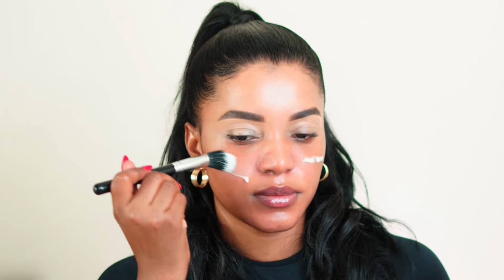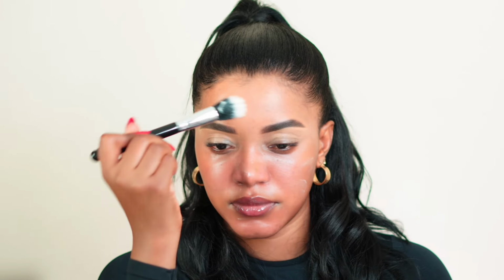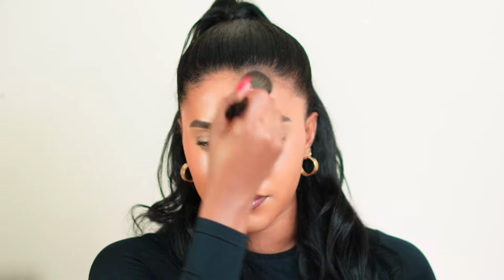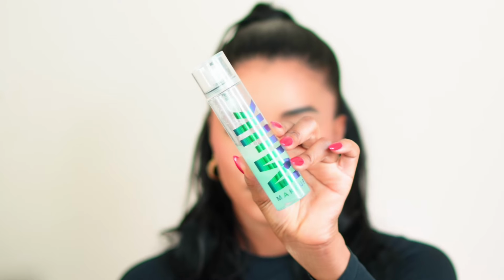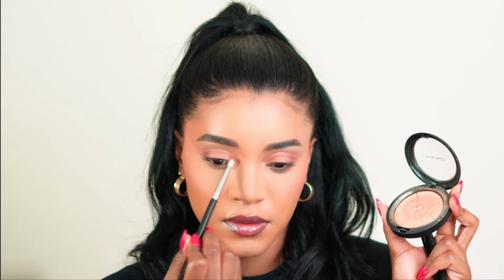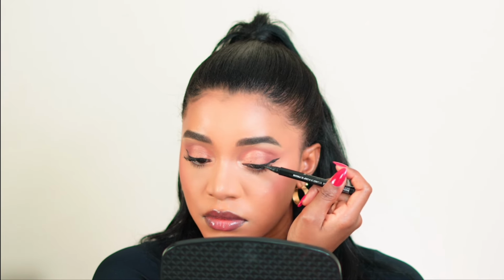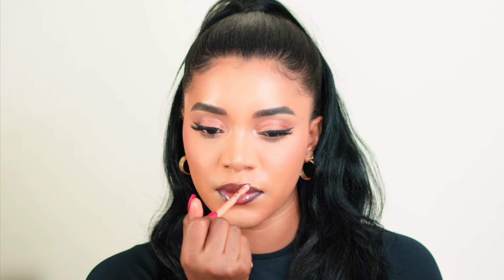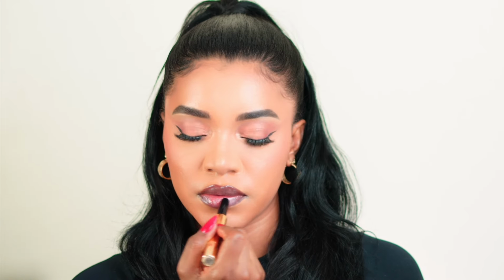The Ultimate Summer Heat-Proof Makeup Guide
Detailed heat proof makeup tutorial makeup for beginners .This is a step by step tutorial on  how to make your makeup  heatproof as well as the best products designed to withstand high temperatures, humidity, and sweat. These detailed tips will help your makeup last all day, even in hot weather!

Products used:
Milk Pore Eclipse Mattifying Primer
Estee Lauder Double Wear Foundation - shade cinnamon and bronze
Charlotte Tilbury Contour Wand
Hourglass Vanish Airbrush Concealer - shade dune
Huda Beauty Blush Filter - shade peach sorbet
Nars Orgasm Edge Powder Blush
Givenchy Translucent Setting Powder - shade 5
One Size Translucent Setting Powder -shade sweet honey
One Size Setting Spray
Milk Setting Spray
Charlotte Tilbury Airbrush  Flawless Finish Setting Powder - shade medium
Natasha Denona Mini Bronze Palette
MAC Brushblack Eyeliner
MAC Extended Play Gigablack Mascara
MAC Oh Darling Highlighter
Makeup Forever Limitless Brown Lip Liner
Hourglass Lipgloss - shade wish 95
Euphoriartistry Magic Eyeliner Pen
Euphoriartistry Lashes - Layla